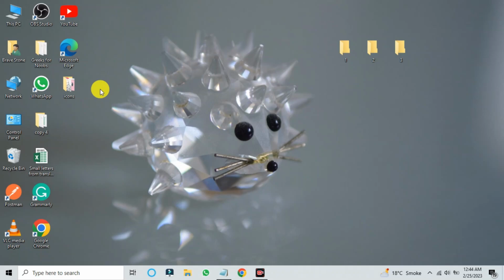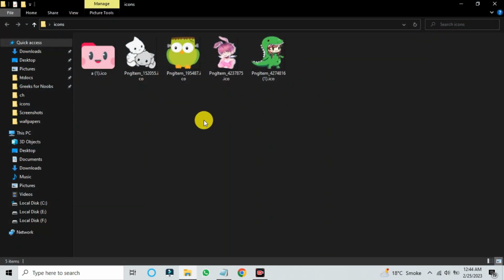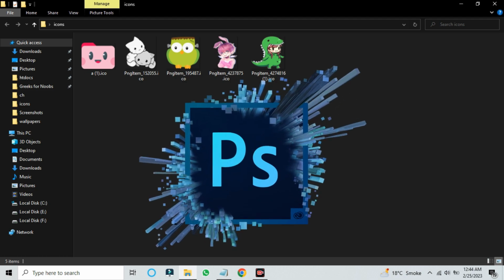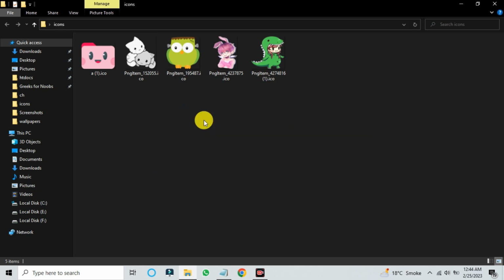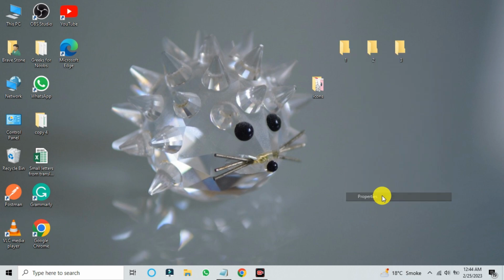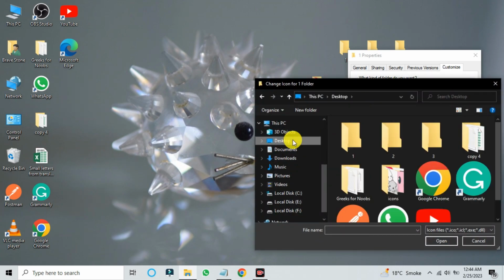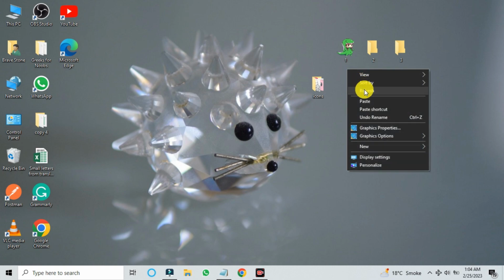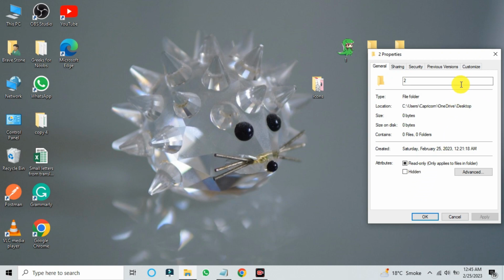Personalize Your Desktop: Easy Ways to Customize Your Folder Icons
Looking to add a personal touch to your desktop? In this video, we'll show you how to customize your folder icons in just a few simple steps. With a variety of creative options, you can choose from ready-made icons or design your own to perfectly match your style. Say goodbye to boring, default icons and give your desktop a fresh, personalized look that's uniquely you. Follow along and learn how to transform your folders into a work of art in no time!